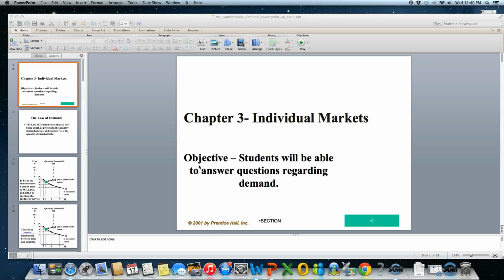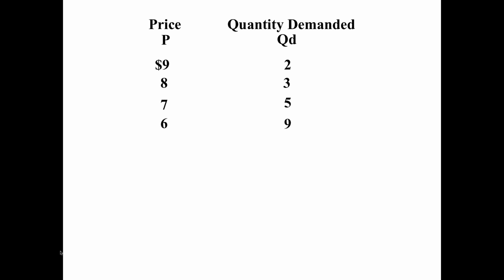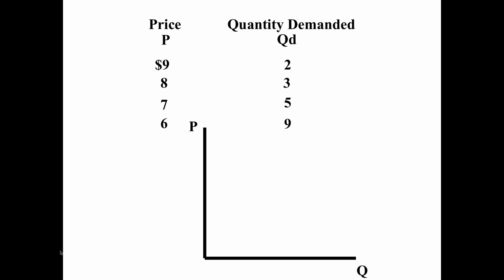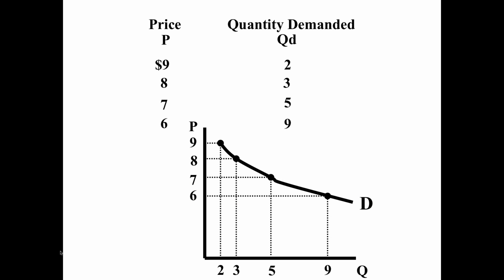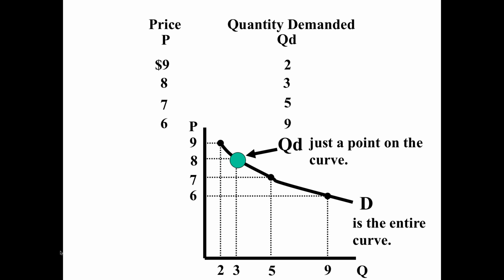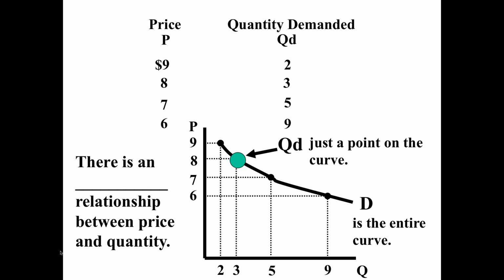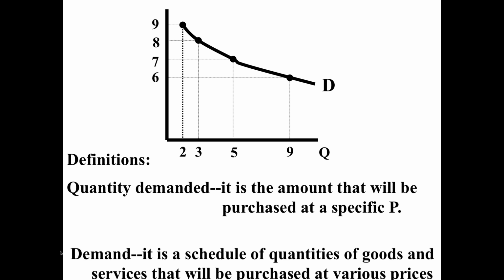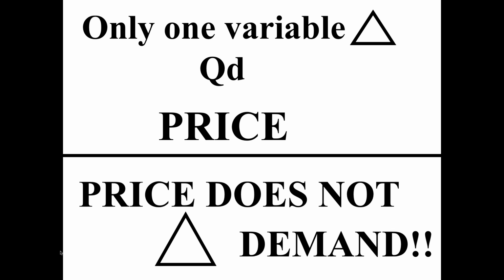Demand AP Macroeconomics 1